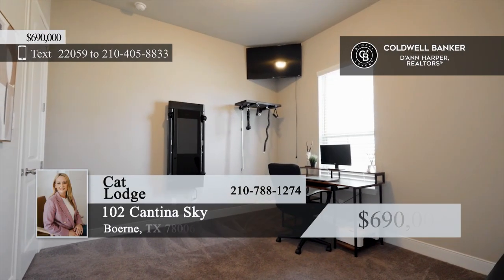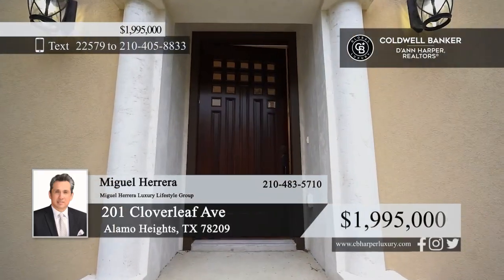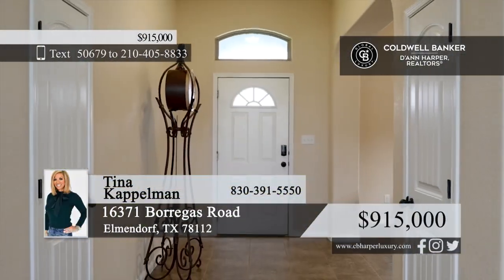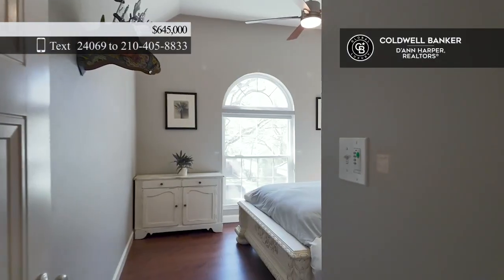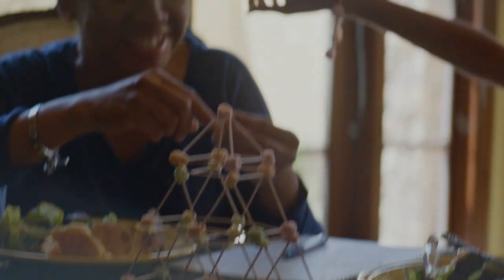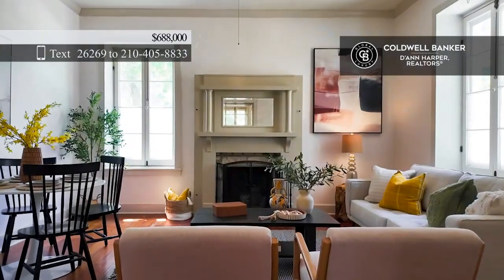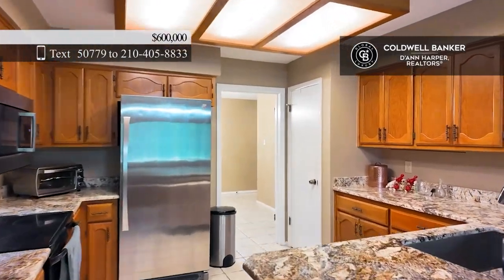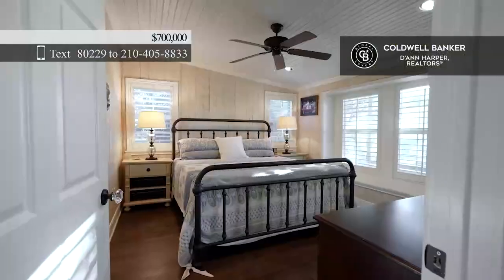Lone Star Luxury - May 12th, 2024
Coldwell Banker D'Ann Harper, REALTORS® is one of the only brokerages in the Central and South Texas area to offer our premiere Lone Star Luxury and Living show! Sit back and enjoy the many homes our excellent real estate professionals have to offer.

Coldwell Banker D’Ann Harper, REALTORS® (CBDHR) is a leading brokerage in the arena of real estate across Central and South Texas. CBDHR is the second largest woman-led Coldwell Banker franchise and is home to over 400 real estate professionals present in multiple offices from the Blanco River to the Rio Grande. Our network of divisions—including Residential, Luxury, Commercial, Land & Ranch, and Property Management— as well as our award-winning Relocation department provide specialists in every realm to cover any client’s needs at an expert level. It is our mission and priority to bring the joy of ‘home’ to every one of our clients with unrivaled expertise, passion, and energy.